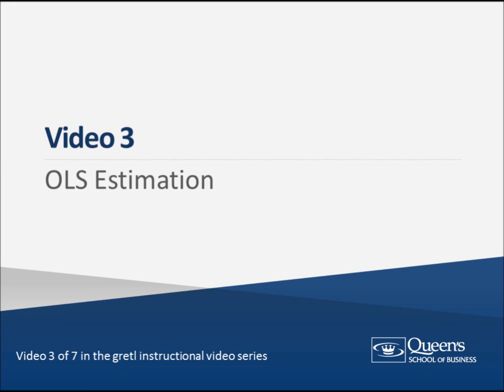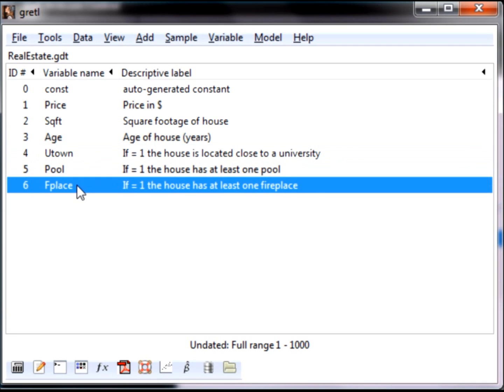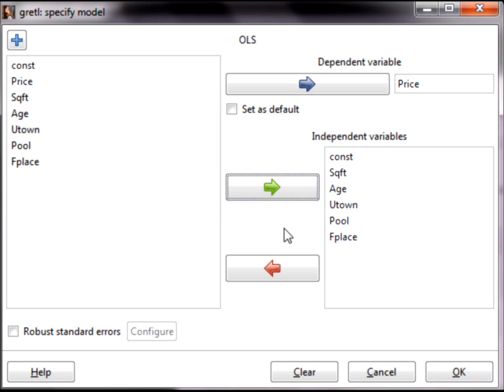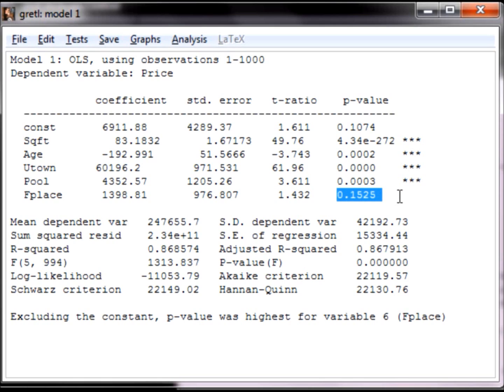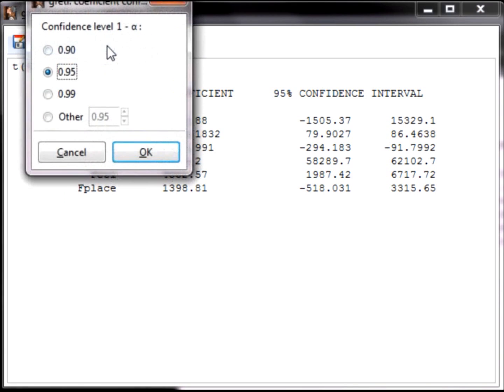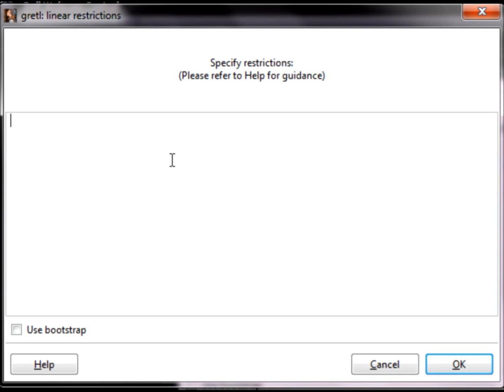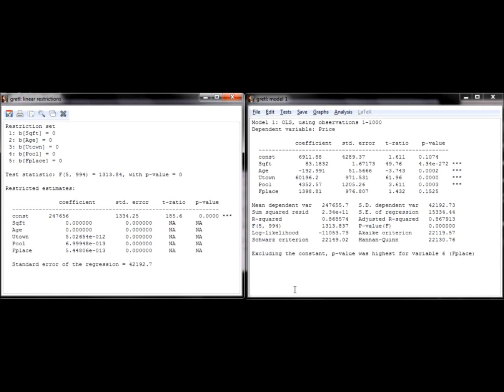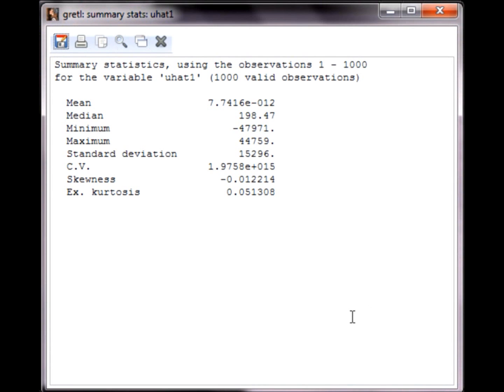OLS Estimation (Video 3 of 7 in the gretl Instructional Video Series)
The gretl Instructional Video Series consists of seven videos that instruct and demonstrate how to use gretl to apply econometric techniques. The videos are designed to be 'hands on' and will be the most effective if the students follow and actively participate using gretl on their own computer while watching the video. The videos can be used for individual study or for in-class presentation.

The learning objectives for Video 3 include the following: OLS estimation, confidence intervals for coefficient estimates, and joint significance tests.

The data files used in this video can be downloaded

Citation: Mann, J. and V. Bindal. (2011, September 1). OLS Estimation - Video 3 of 7 in the gretl Instructional Video Series.

It is important note that the videos are not designed to teach econometric theory and techniques, rather they apply the econometric theory and techniques learned in class.